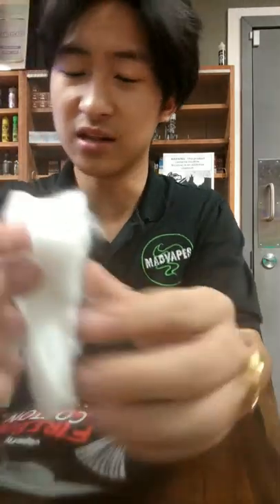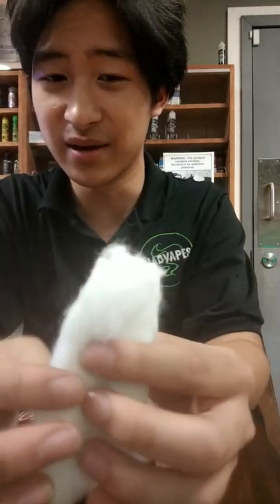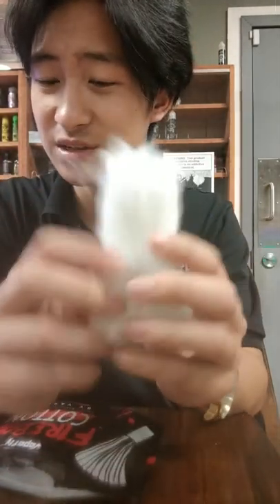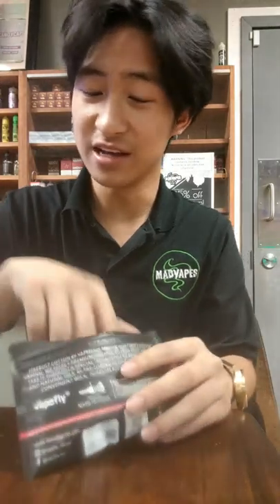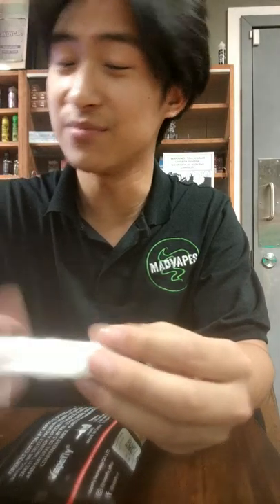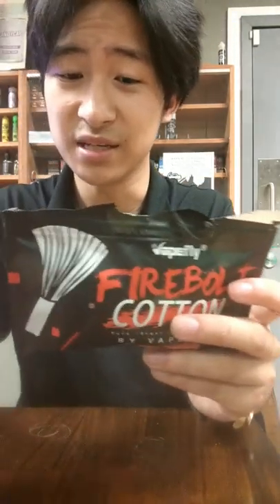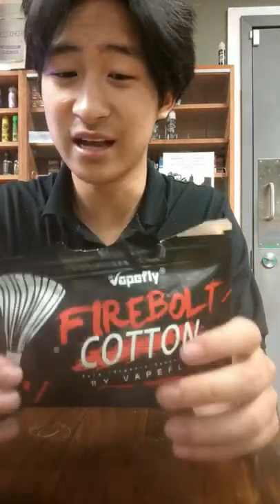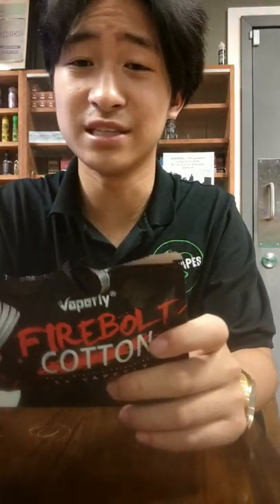Vapefly Firebolt cotton